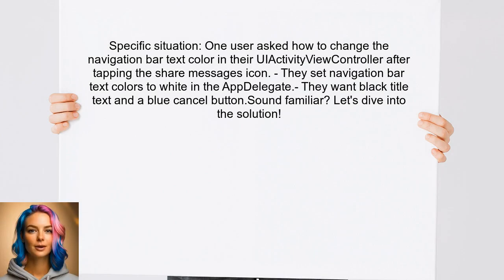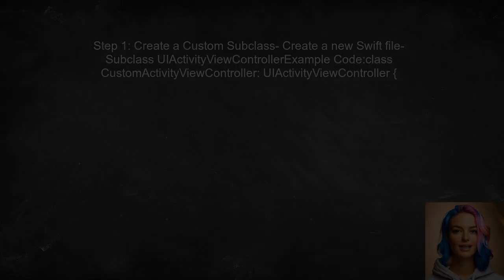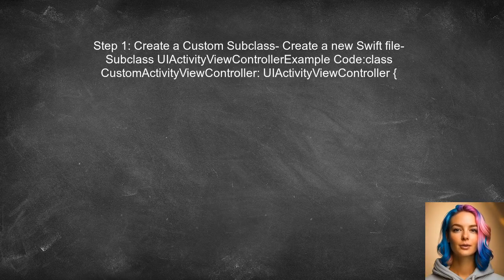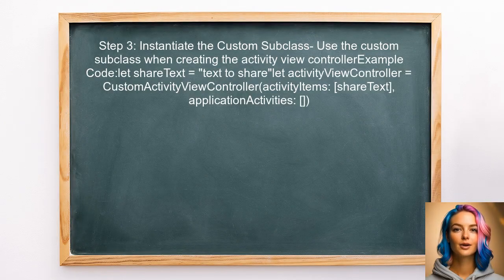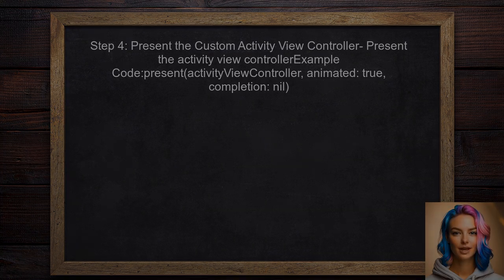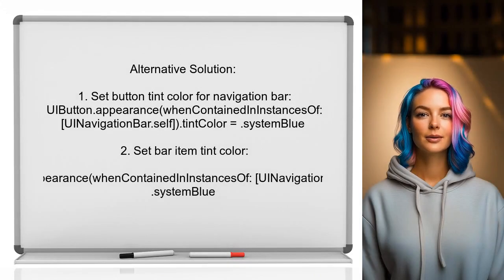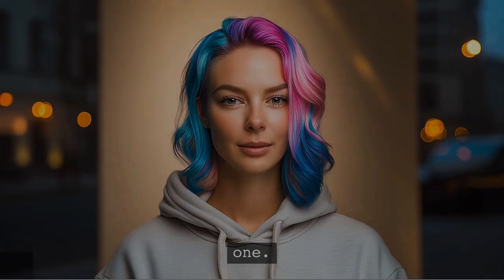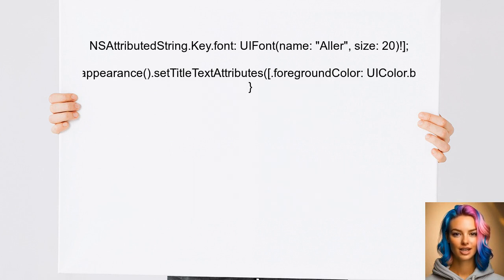How to Change Navigation Bar Text Color in UIActivityViewController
In this video, we'll explore a crucial aspect of customizing your iOS applications: changing the navigation bar text color in UIActivityViewController. Whether you're looking to enhance your app's aesthetics or improve user experience, adjusting the text color can make a significant difference. Join us as we walk through the steps to achieve this, ensuring your app not only functions well but also looks great!

Today's Topic: How to Change Navigation Bar Text Color in UIActivityViewController

Related to